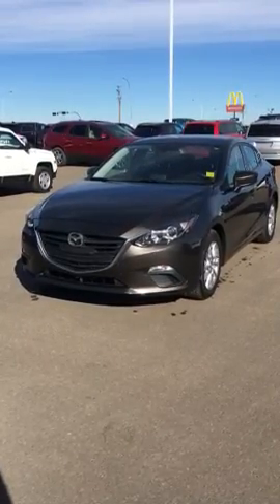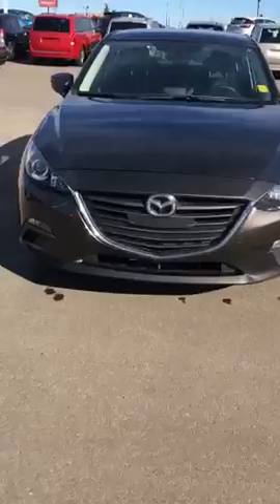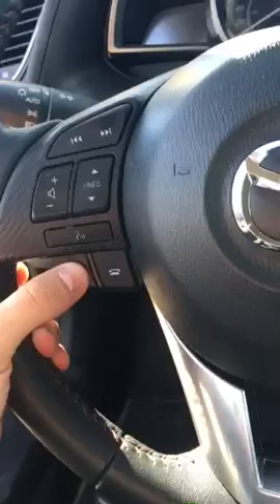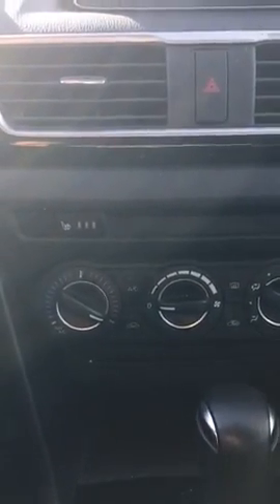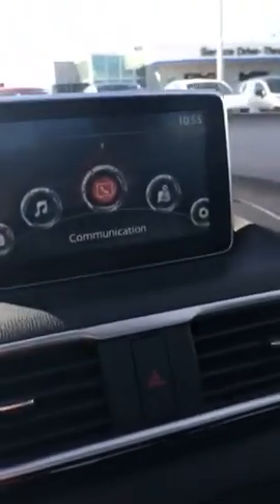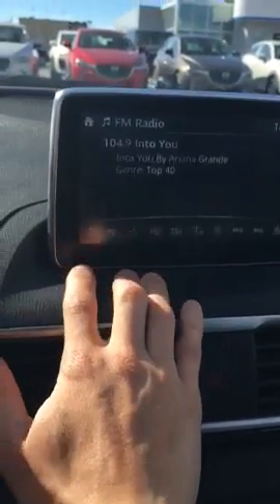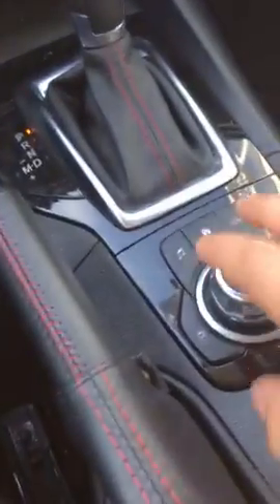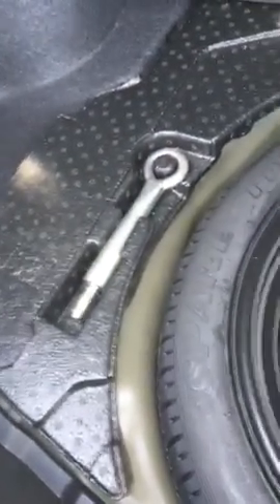2015 Mazda3 GS walk around